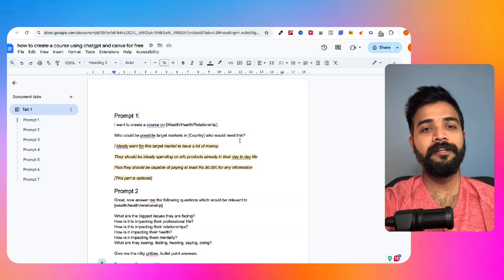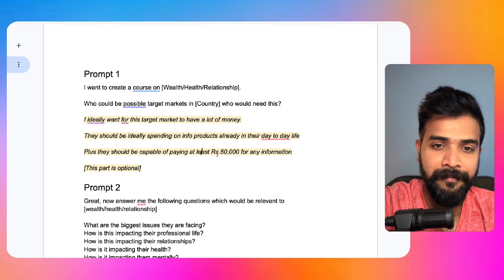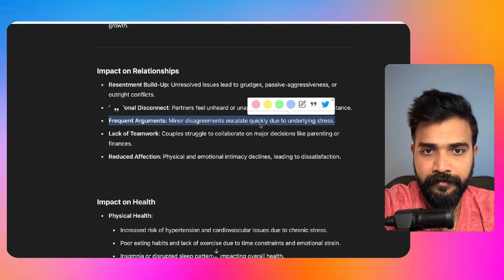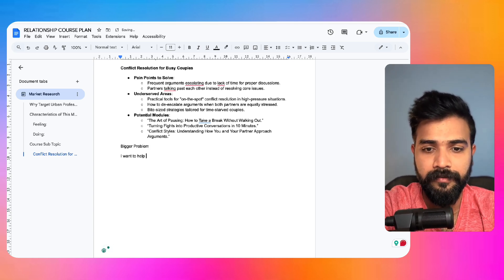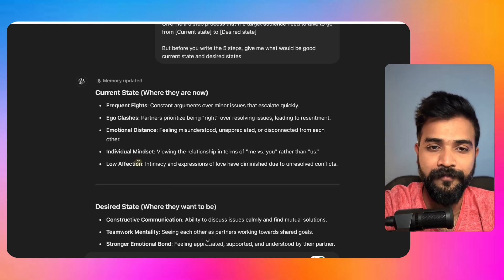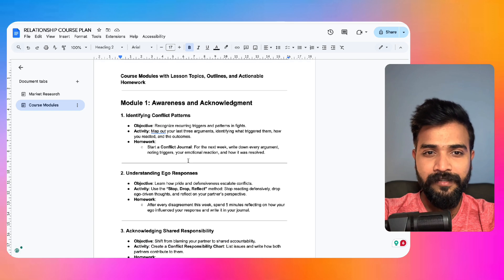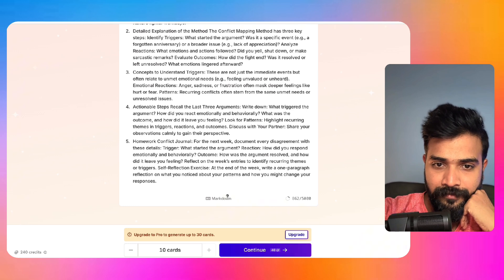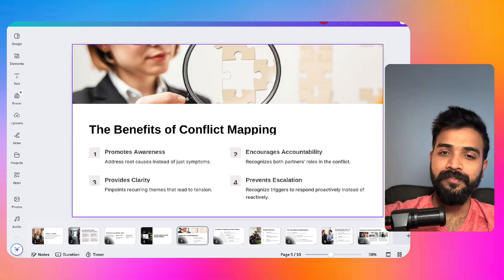How to Create A Course with ChatGPT in 2025 (Prompts Included)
Are you ready to turn your knowledge into a profitable online course, but overwhelmed by where to start?

In this video, we’ll show you exactly how to create a course with ChatGPT, along with tools like Gamma and Canva, to make the process smooth, fast, and stress-free.

Whether you're creating your first course or looking for a better way to design course slides with ChatGPT, this step-by-step guide will have you launching your course in no time. ChatGPT will help you brainstorm, outline, and generate detailed course content, while Gamma and Canva take care of the visuals, making your slides look professional and engaging.

Why Use ChatGPT to Create Your Course?
ChatGPT is like having a personal assistant for content creation. With a few simple prompts, it can generate topic ideas, detailed outlines, and even full scripts for your course. If you’ve been procrastinating because you’re unsure how to structure your course or what to include, ChatGPT eliminates the guesswork.

Why Gamma and Canva for Course Slides?
Once your content is ready, tools like Gamma and Canva help you design beautiful course slides quickly. Gamma is perfect for creating automated, polished slide decks, while Canva offers customization with drag-and-drop simplicity. Combining these tools ensures your course looks professional without requiring design skills or expensive software.

Step-by-Step Guide to Creating a Course
Brainstorm Your Topic with ChatGPT
Design Course Slides with Gamma or Canva

Key Benefits of This Process
Save hours of time by using AI tools.
Create polished, professional courses without needing design expertise.
Launch your course faster and focus on marketing it to your audience.
By combining the power of ChatGPT, Gamma, and Canva, you’ll have everything you need to create and launch a successful online course. From brainstorming content to designing course slides with ChatGPT, this method simplifies the entire process.

If you’ve ever thought about creating a course, there’s no better time than now. AI tools like these make it easier than ever to share your knowledge with the world. Watch the video for a full walkthrough and start your journey today!